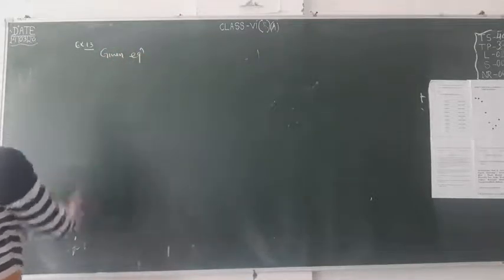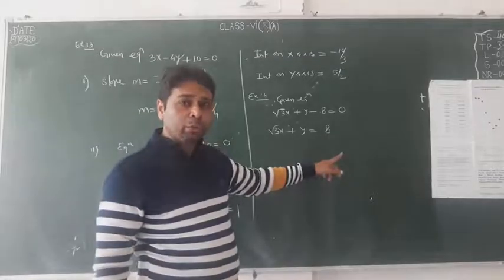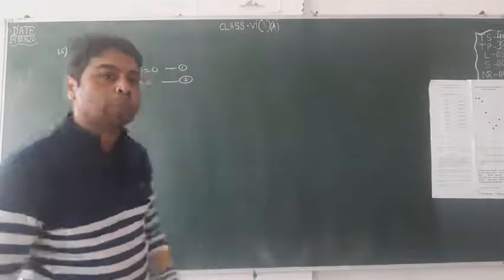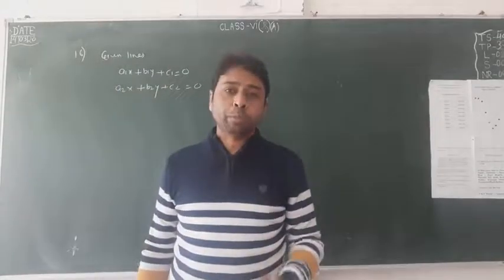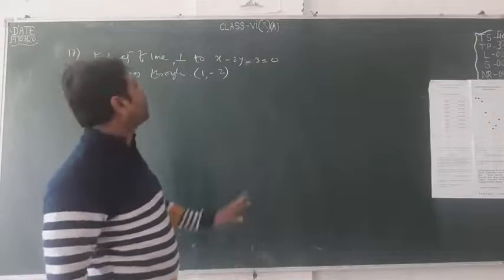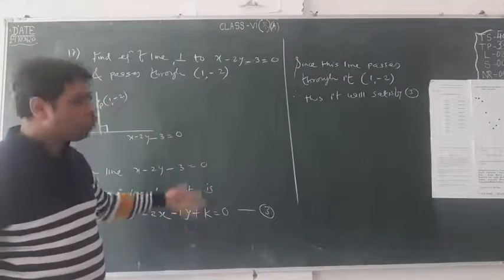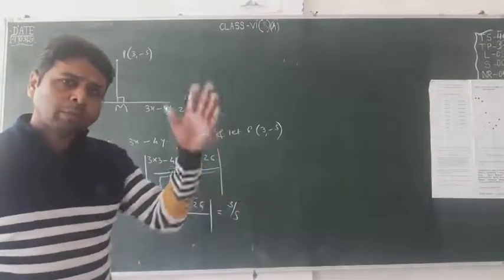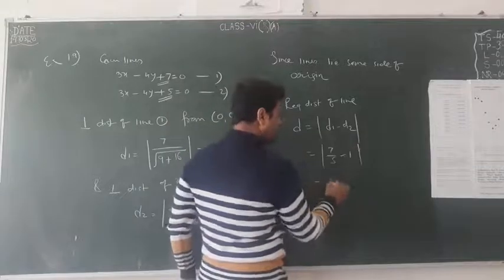CLASS XI || STRAIGHT LINE || MATHS